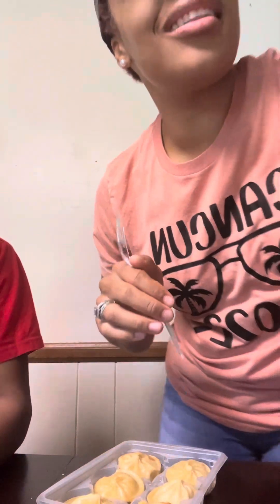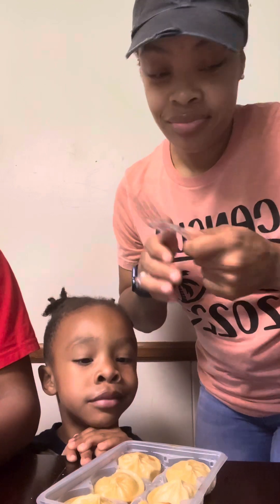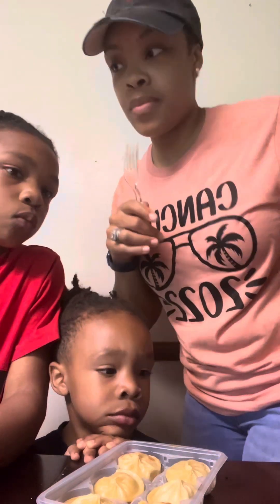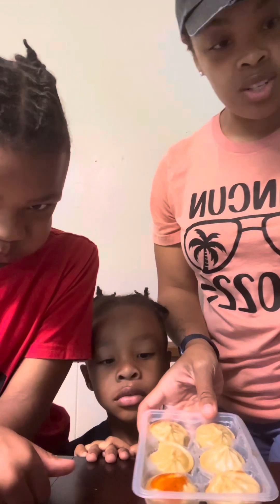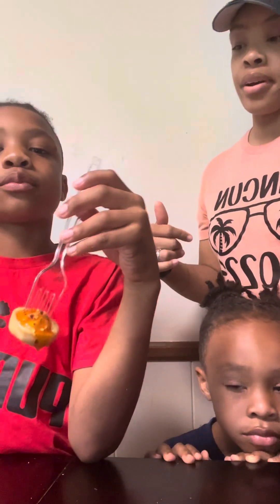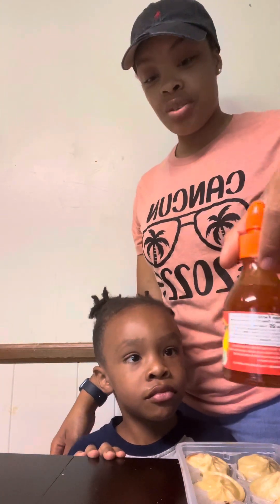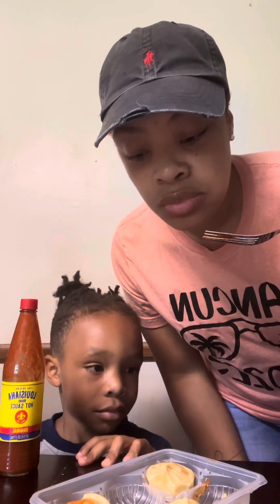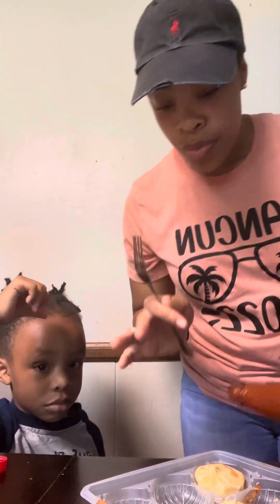Tik Tok famous Dumplings